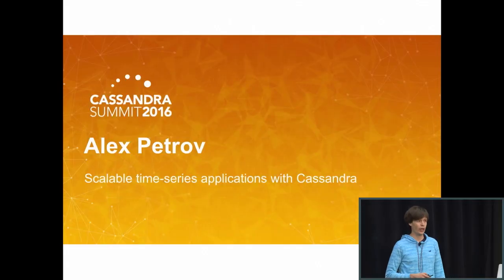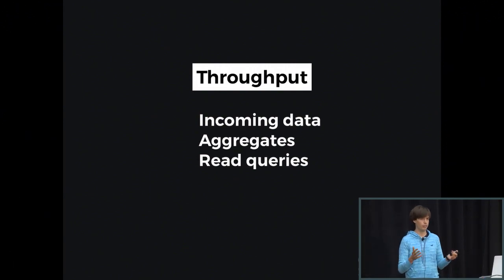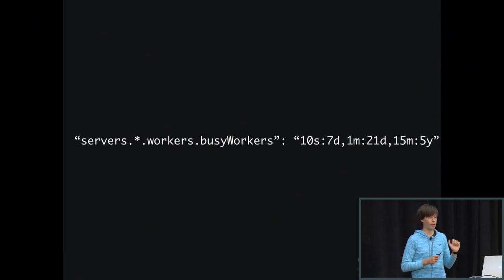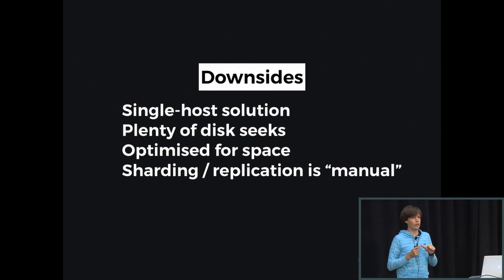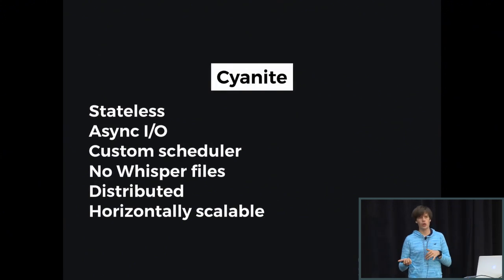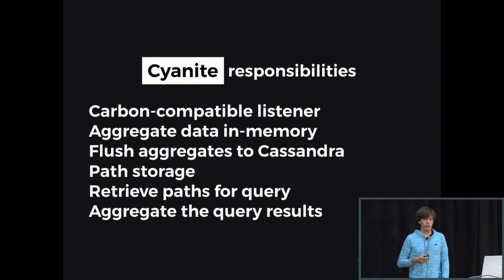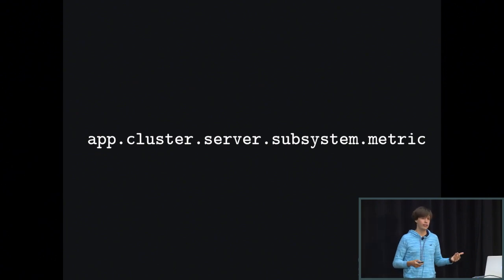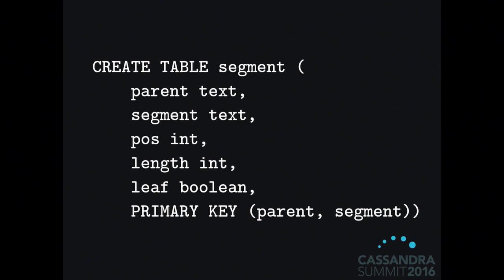Building a Fast, Resilient Time Series Store with Cassandra (Alex Petrov, DataStax) | C* Summit 2016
Slides | Cassandra is awesome for many things. One of the things it's awesome for is Time Series. Combining the power of Cassandra with APIs of existing Time Series tools, such as Graphite can yield interesting results.

Cyanite is a Time Series aggregator and store built on top of Cassandra. It's fully compatible with Graphite, can serve as a plug-in replacement for Graphite and Graphite web.

Cyanite is using SASI indexes to make glob metric path queries, can query and aggregate, store, display and analyse metrics from hundreds and thousands of servers.

Which data modelling practices work best for Time Series, which new awesome Cassandra features you can use to make your Time Series analysis better.

Alex Petrov Software Engineer, DataStax

Polyglot programmer. Interested in algorithms, distributed systems, algebra and high performance solutions.